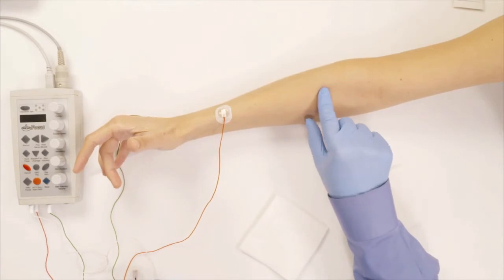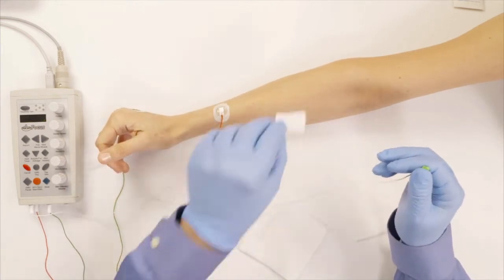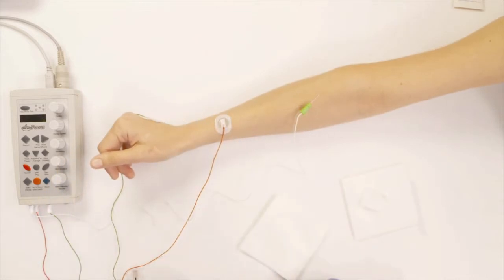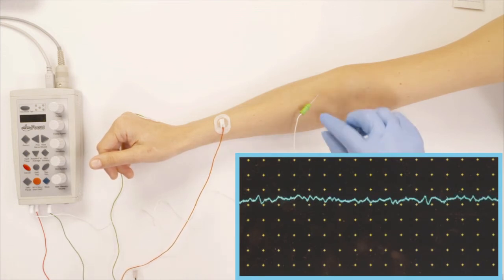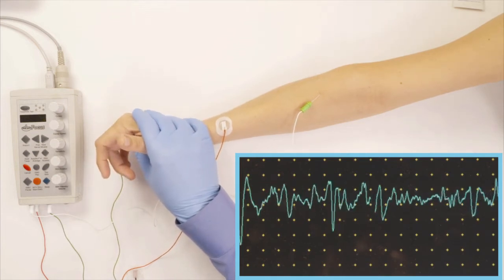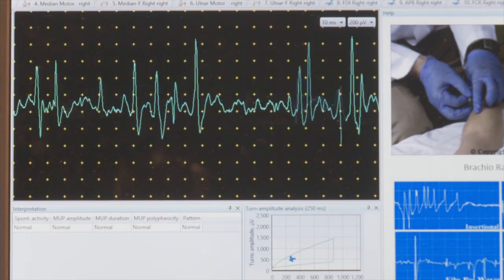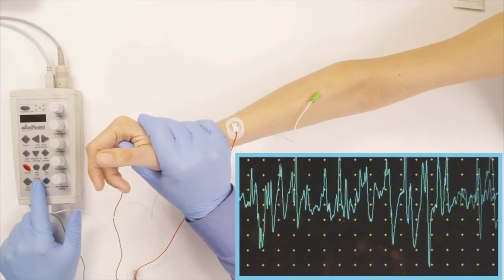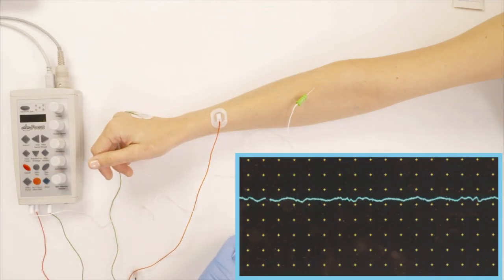BRACHIO RADIALIS (BR)